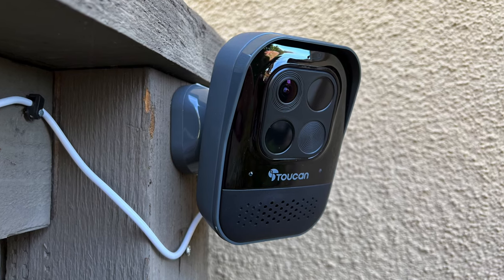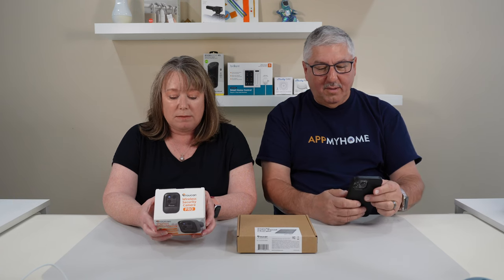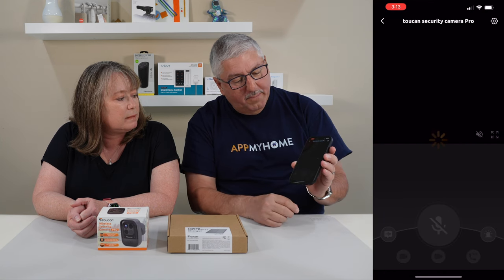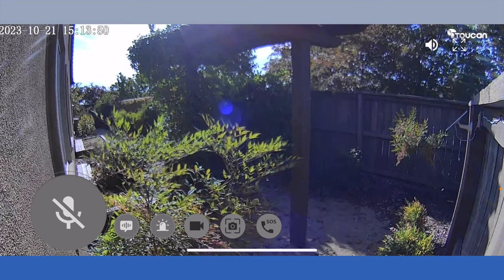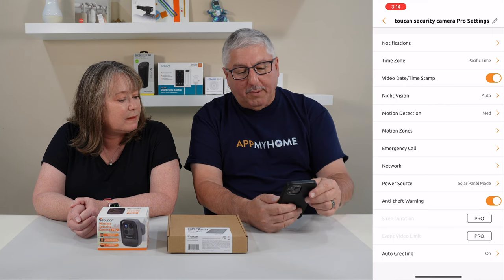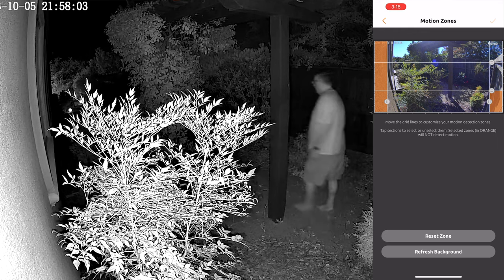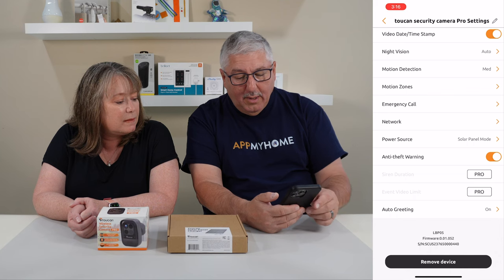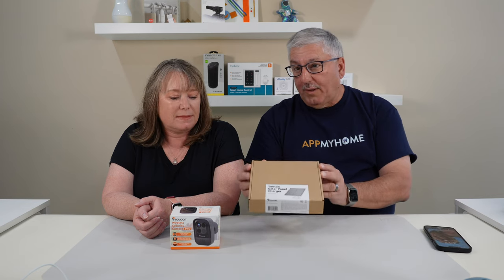REVIEW: Toucan Outdoor Security Camera Pro & Solar Panel - long lasting battery & Radar detection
► TOUCAN Wireless Camera Pro
► TOUCAN Wireless Camera Pro and Solar Panel (2 pack)

We review the TOUCAN Wireless Indoor/Outdoor Battery Powered Security Camera Pro.